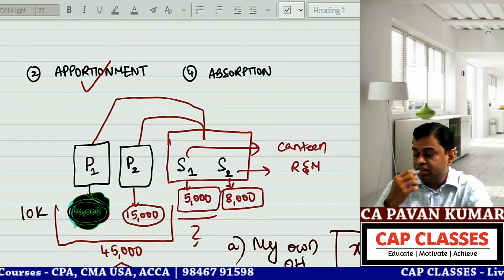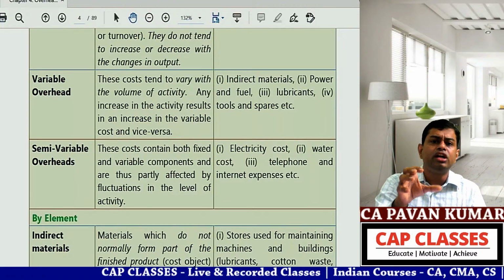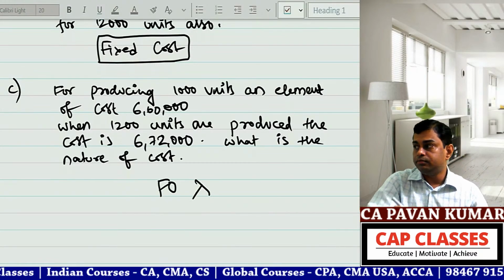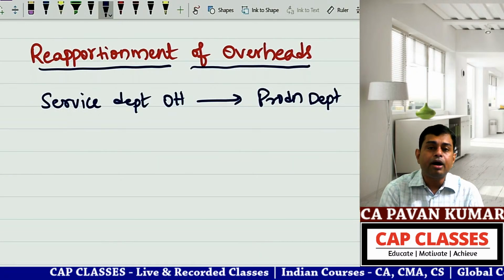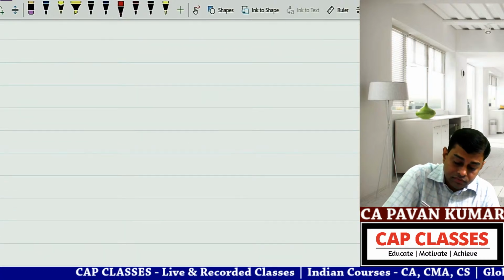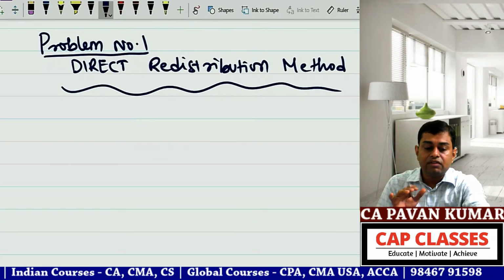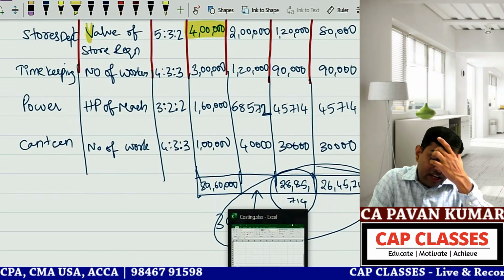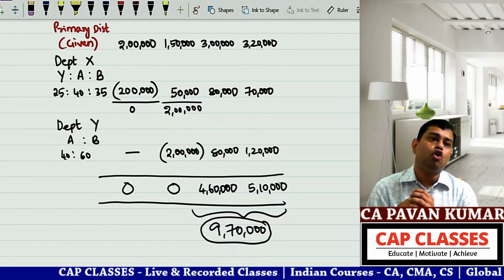FREE Revision 2 | CA Inter & IPCC Costing | Overheads | CAP CLASSES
Hi Guys,

This is a super quick revision for students writing exam on Feb 1st. Useful for both CA Inter (new syllabus) and IPCC (old syllabus) students. Live Starts at 10 am. Agenda is Amalgamation and other Accounting Standards

Hi Friends!!!
Welcome to CAP CLASSES, a platform for learning academic subjects relating to Accounting, Auditing, Financial Management for students pursuing professional and graduation courses. Also, it contains the Know How of how to prepare for exams, hot to score better grades, how to achieve success, various Dos and Donts, presentation techniques, Short cuts to learn complex concepts and success tips. Found by CA Pavan Kumar, a Chartered Accountant, Cost Accountant and a senior professor in International Financial Reporting Standards, Accounting Standards, Corporate Accounting, Finance, Auditing and Strategy. Known for his academic excellence of having 5 All India Ranks, Gold Medals, National Merit Scholarships and his techniques of teaching. He mixes conventional teaching techniques and technology to deliver excellent way of delivering subjects from a mediocre student point of view. Regarded as one of the highest rated lecturer in student community for CA CMA CS ACCA CPA courses, he teaches as a matter of passion.
In this Channel you can find, Accounting Standards, IFRS, Finance, Strategy and exam tips for academic success. Also you can find a lot of inspirational stuff which stimulates you to achieve higher success and makes you a happier and better person.
The channel contains free video lectures on various topics including
Hi Friends!
Welcome to CAP CLASSES!
This is a platform to share knowledge relevant for students pursuing professional courses. We do subject related and inspirational videos.